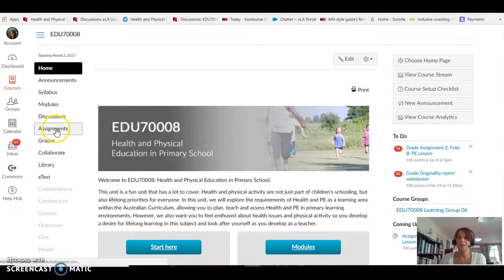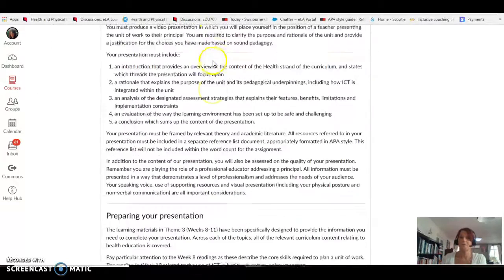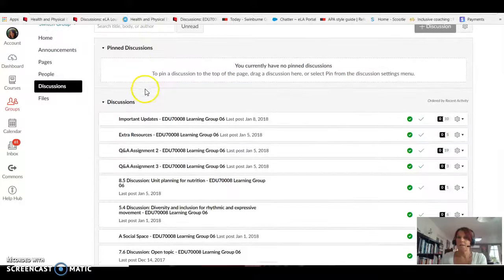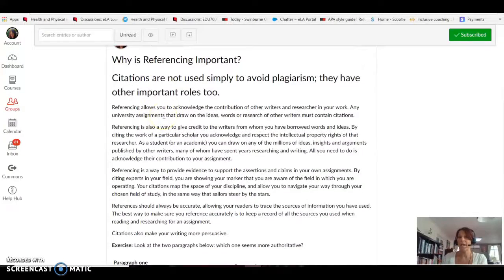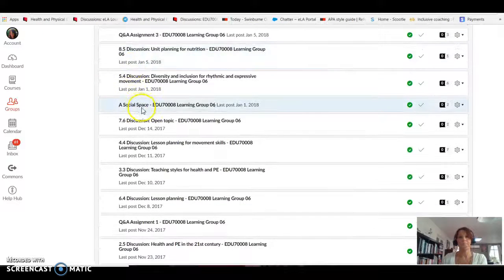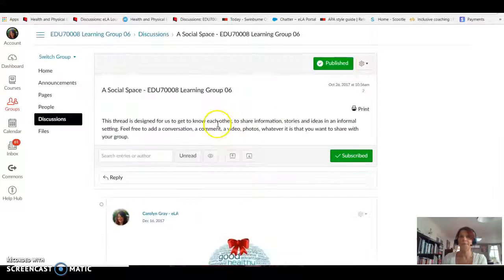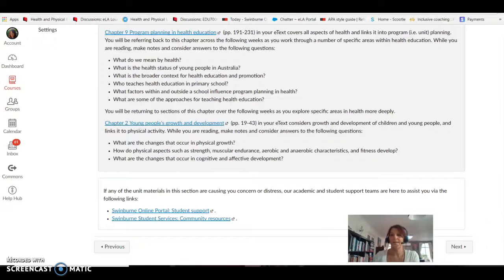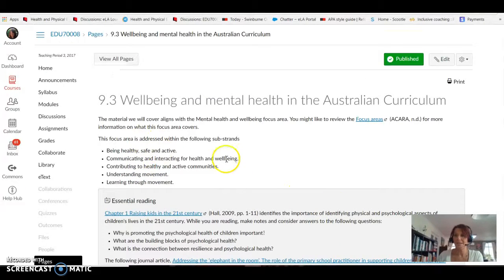Week 8 check in